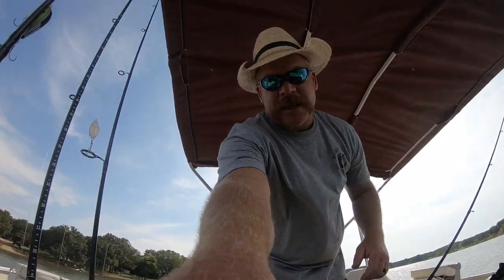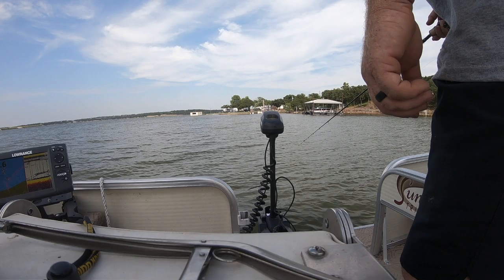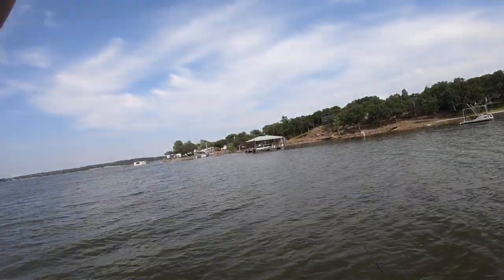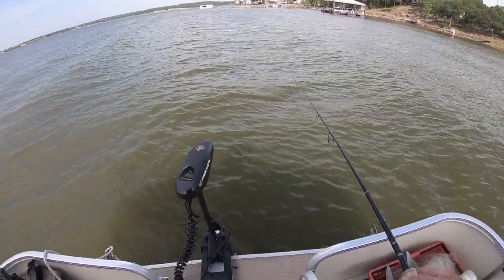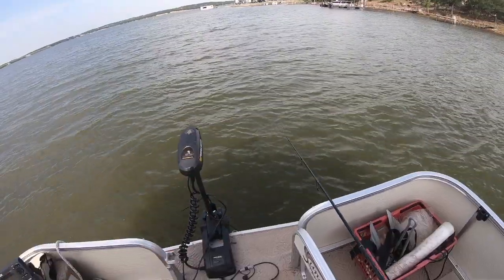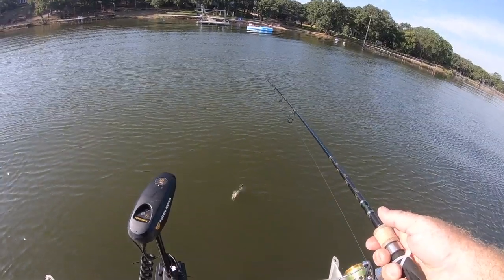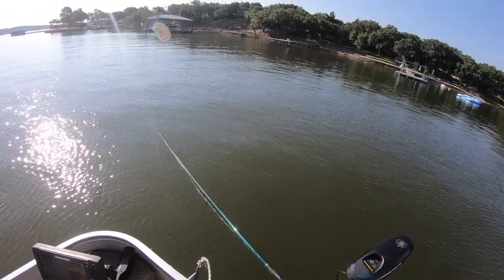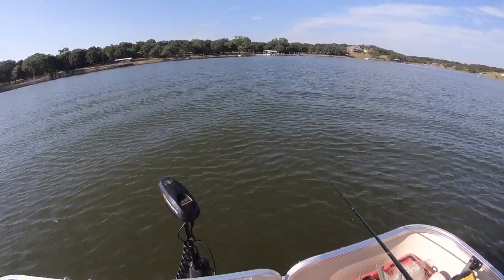brushpile crappie fishing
Summertime brush pile fishing. Catching a few fish for the fun of it.